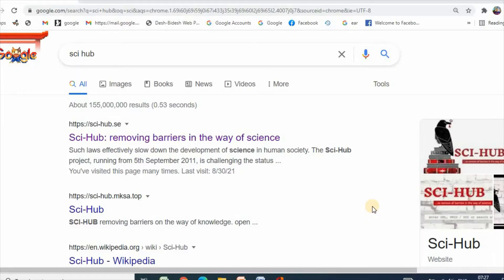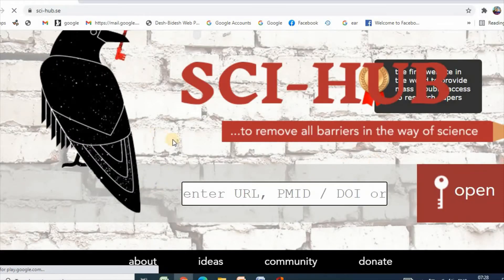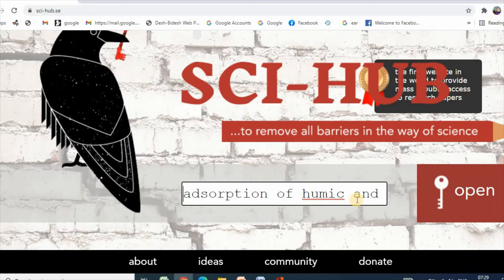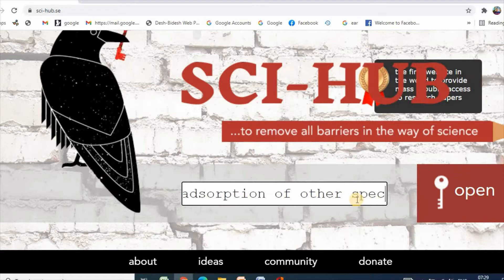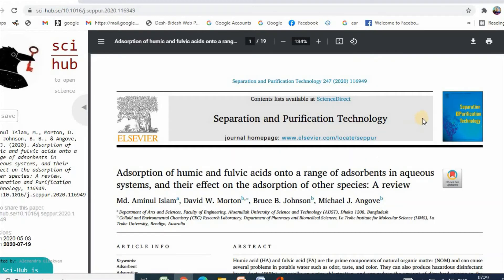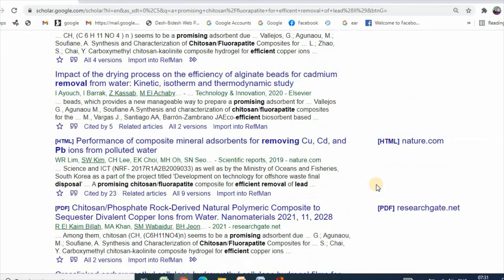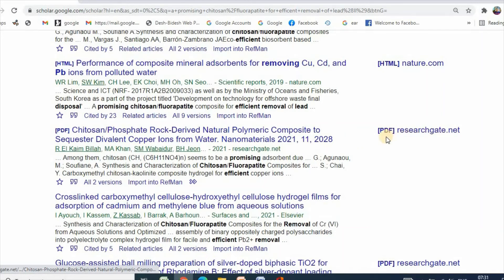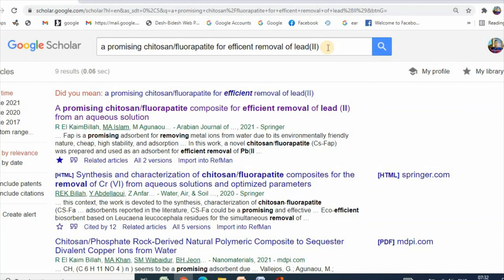How to find free full text of an article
This easy guide is for all who are searching for free full text (PDF) of any article for their research and publishing. This video shows how to find the free full text (PDF) of any article easily!
Finding the full text of any article is so simple and easy! Understanding any research project, it is very essential to gain a solid background in that field and a full-text article will help you to understand projects easily.
Major sources  to find full text (PDF) of any article are:
(ii) Google Scholar
(iii) ResearchGate
(iv) PubMed
(v) University library subscription (Scopus, WS, PubMed, etc.)